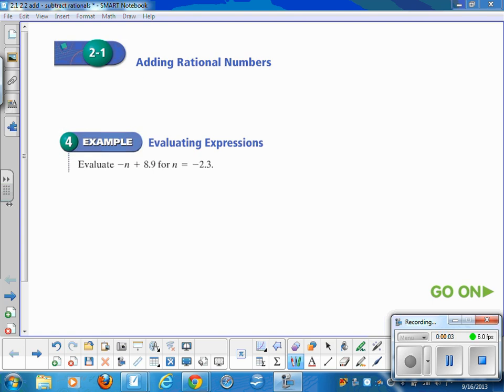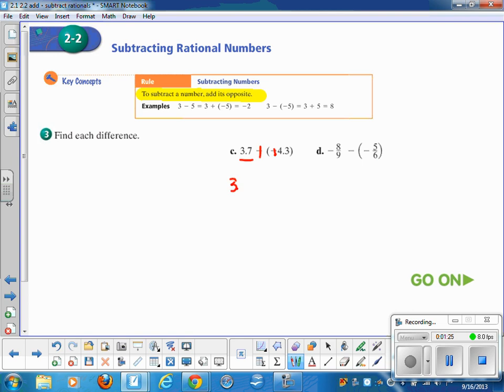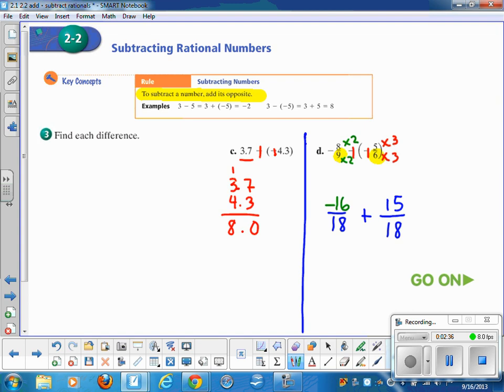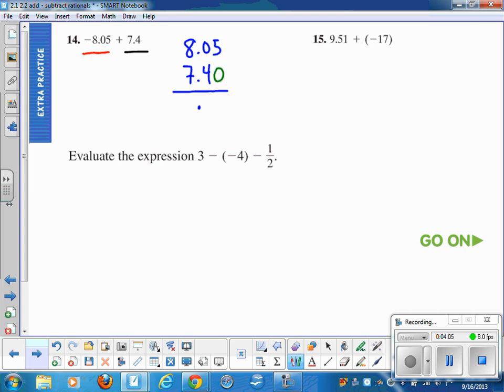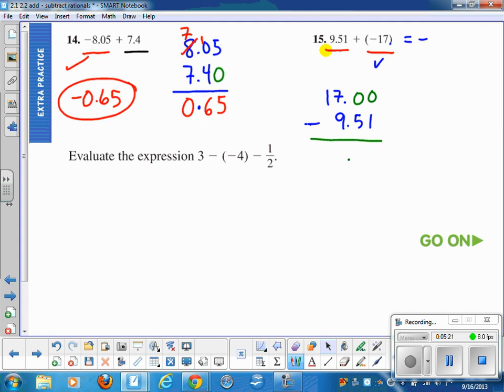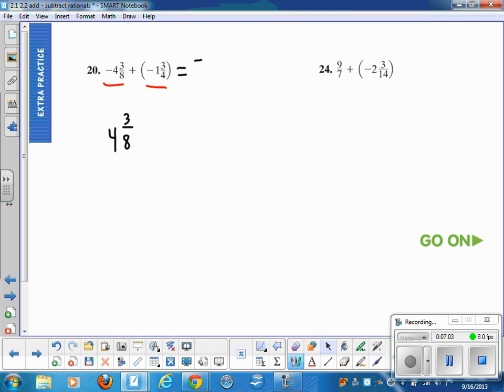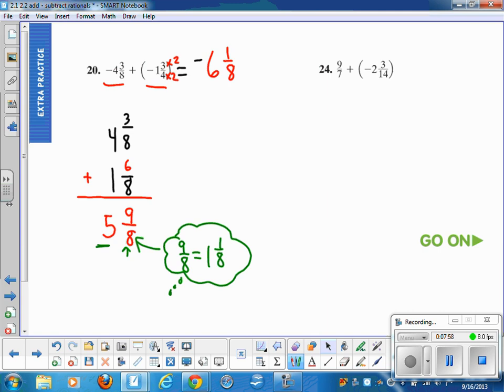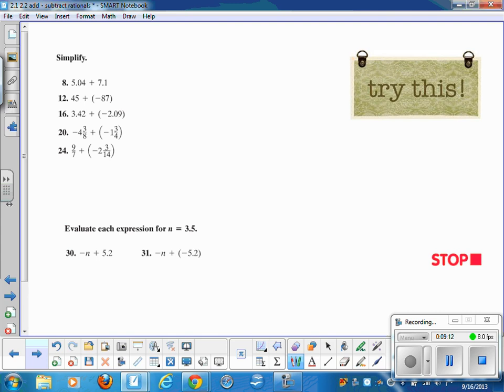2.1-2.2 + Rational Numbers--THIS IS YOUR HOMEWORK